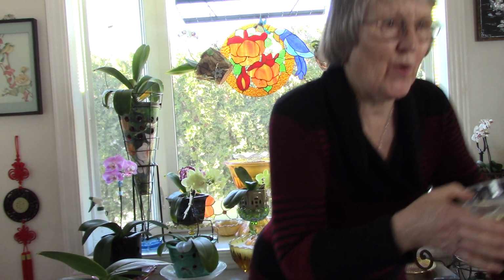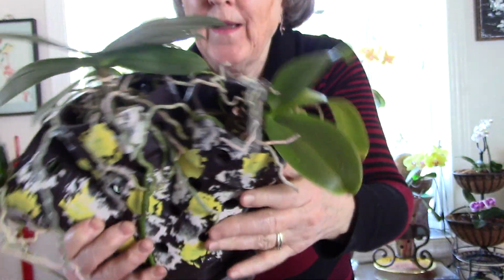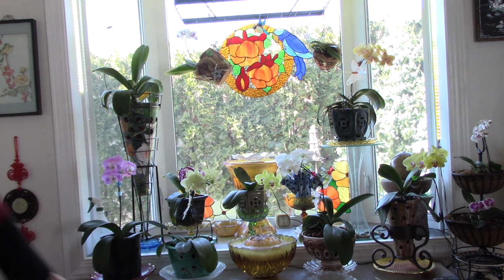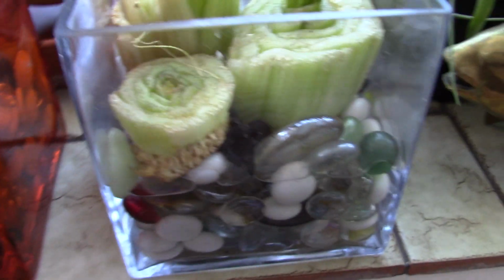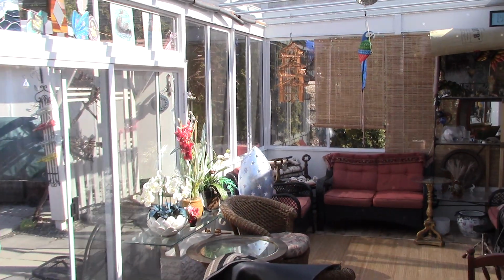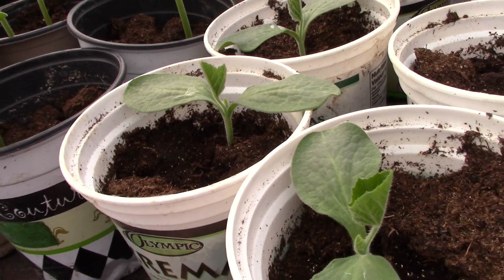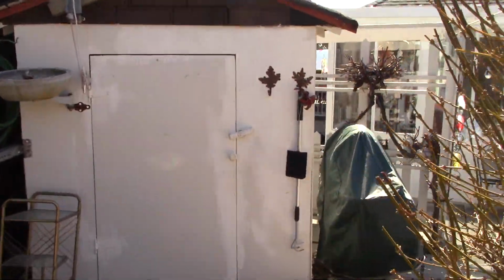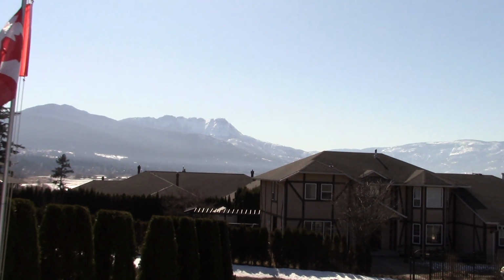Three Phalaenopsis minis in sewer pot re pot (3 years ago)they were potted.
How I repotted this triple sewer pot that was planted 3 years ago.  Answering questions from a Tag, and tour the greenhouse and orchids